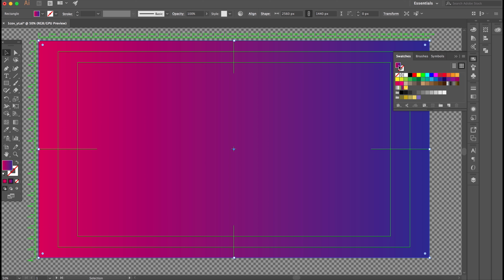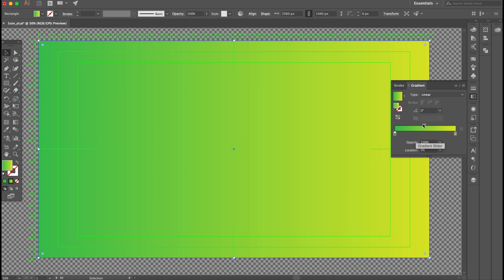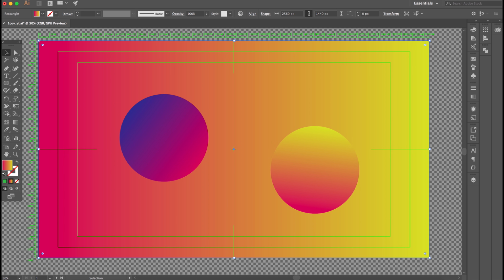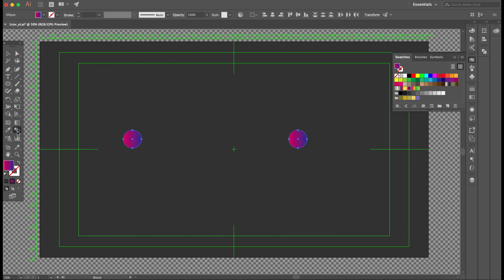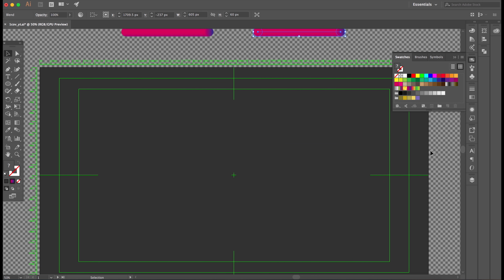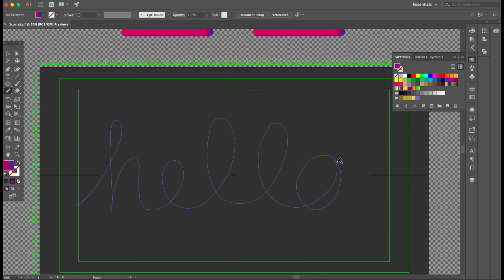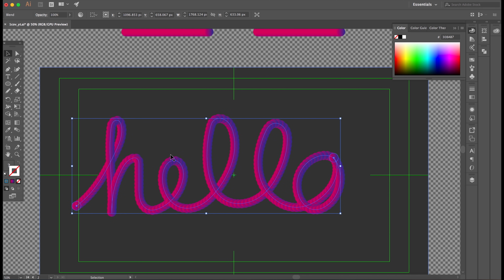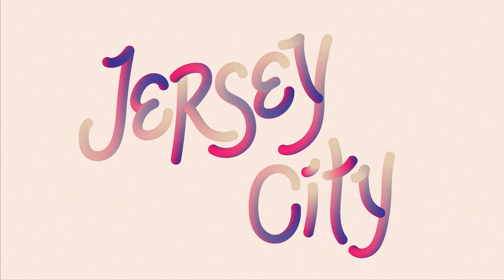How to make gradient lettering // Abobe Illustrator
My first design tut! I recently learned this technique and applied it to my Wayfarer Jersey City guide.

Let me know what kind of content you want to see in the future 💕
Camera:
iPhone 11 pro max
Programs:
Adobe Premiere Pro and Illustrator